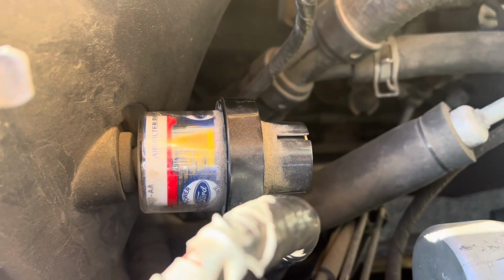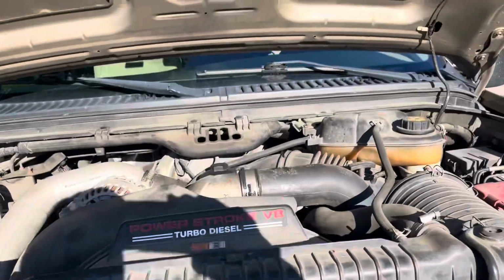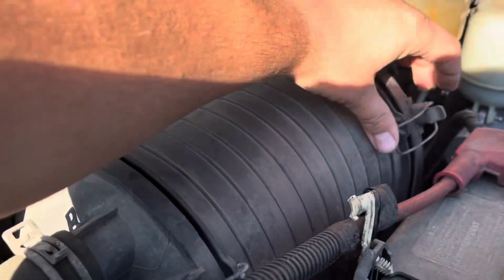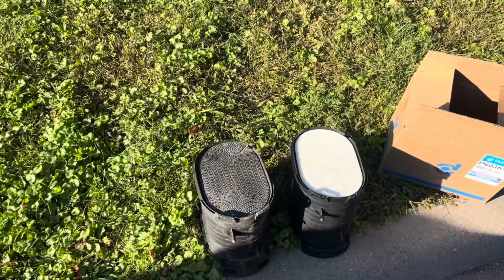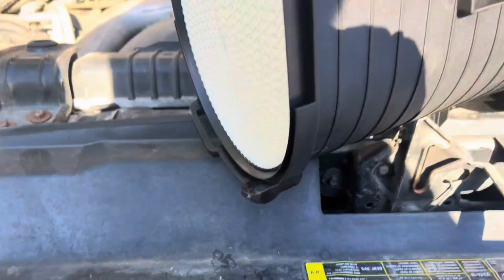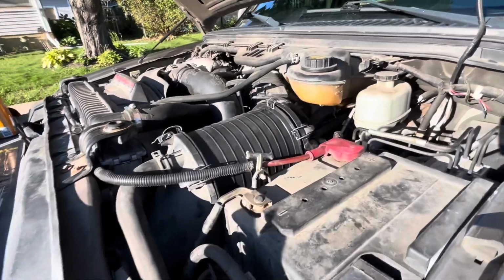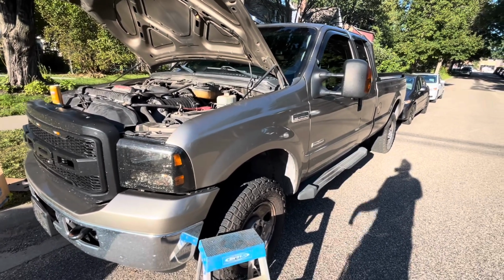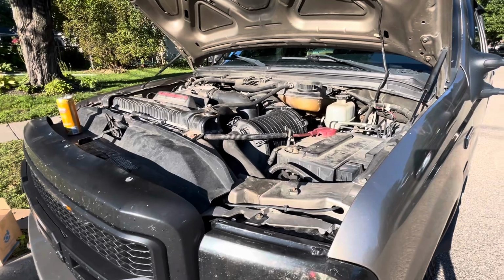Ford 6.0 Powerstroke Air Filter Replacement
In this video I show you how to replace the air filter on the Ford 6.0 Powerstroke diesel. It’s an easy job that anyone can do.